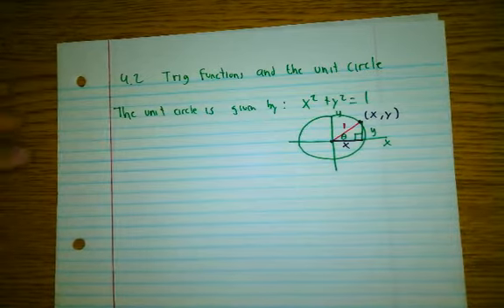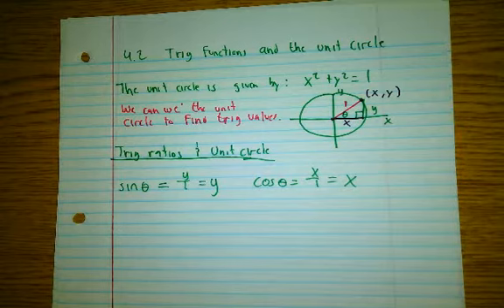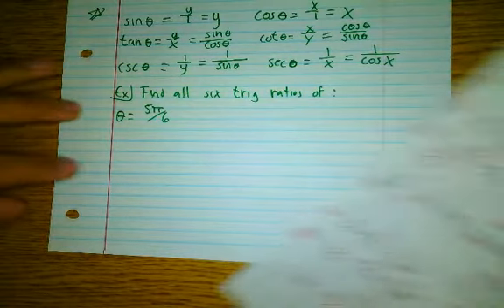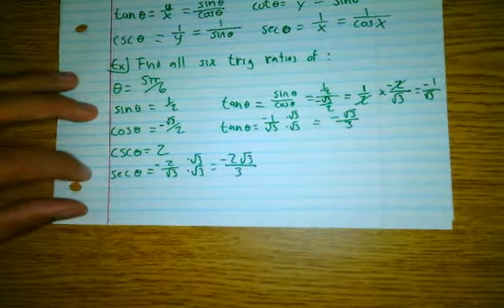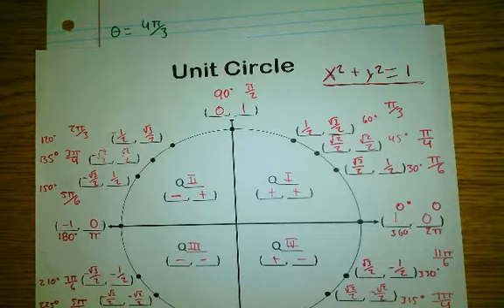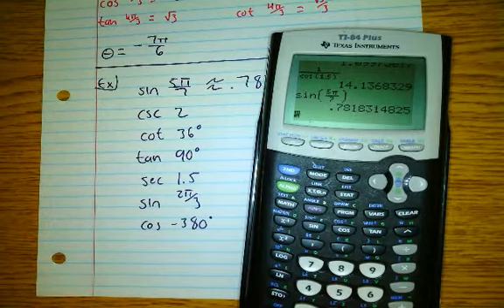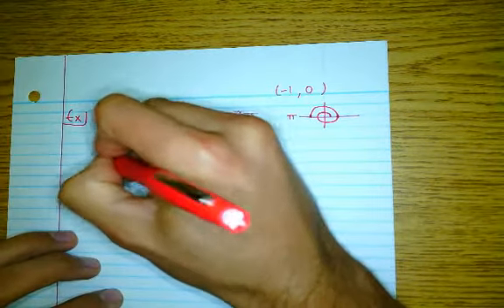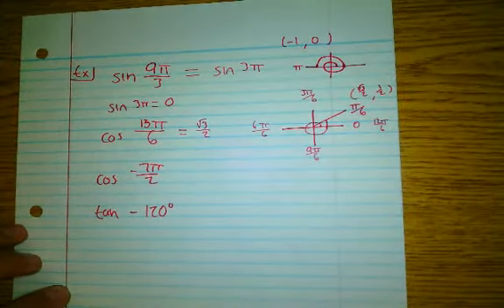4.2 Unit Circle